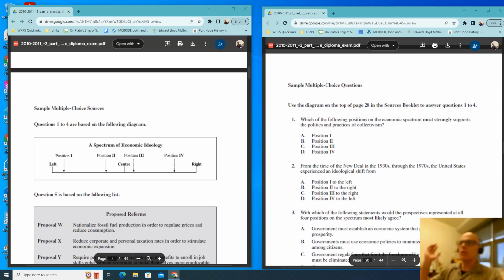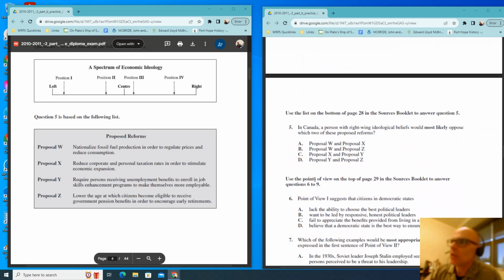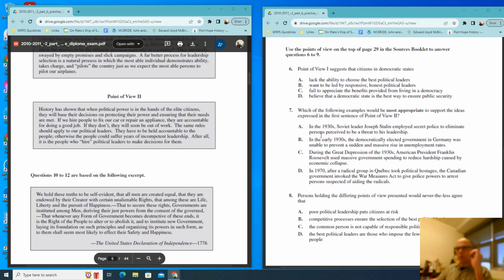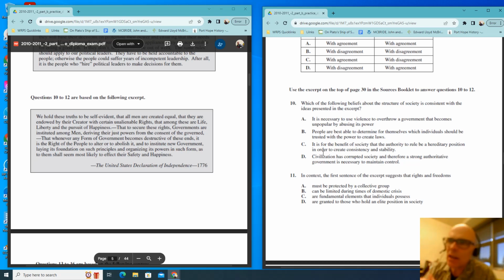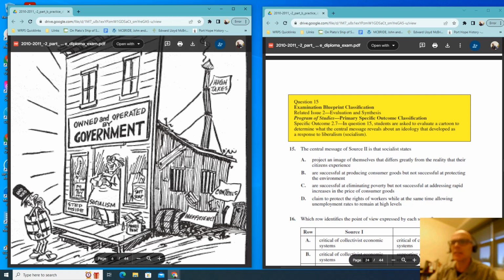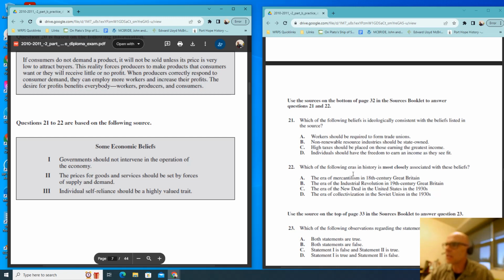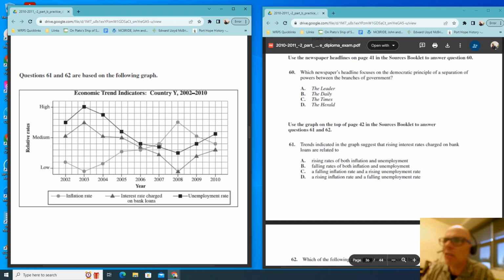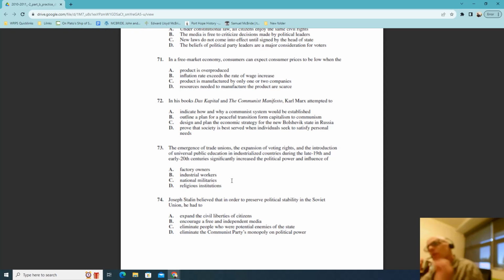Social 30-2: Review of 2011 Released Items (Part B)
Released Items for Part B of the Social Studies 30-2 diploma with some explanation as to how to unpack the questions